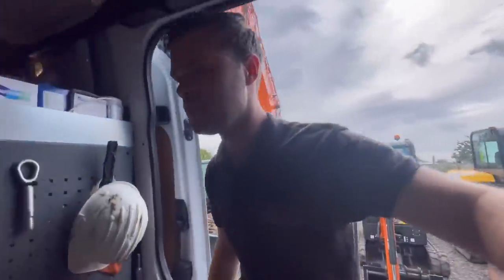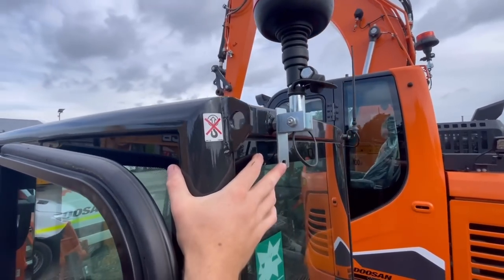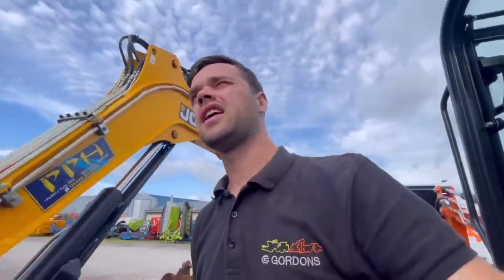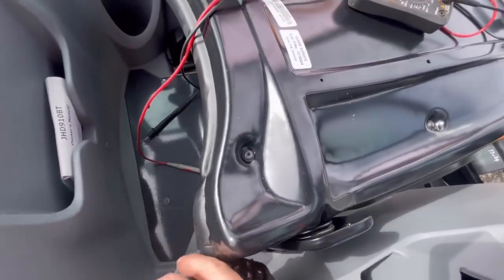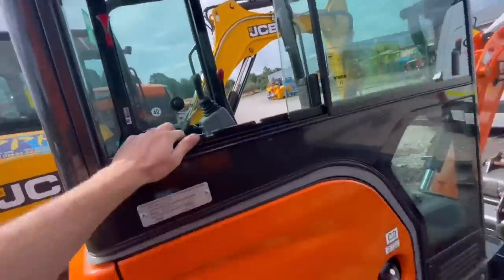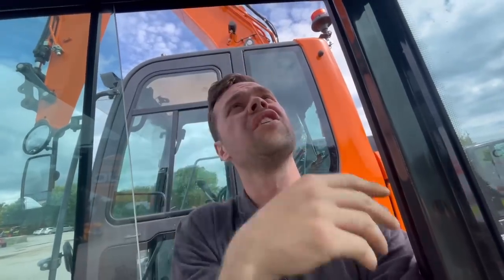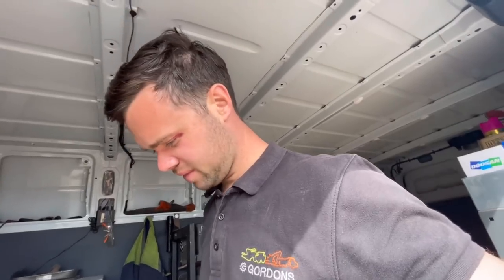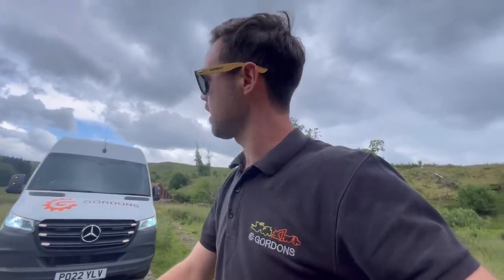I fit a green beacon / Intermittent fault / Filthy shovel / Episode - 214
It’s been one of those days just bit and pieces that haven’t amounted to much but I suppose it’s a good thing